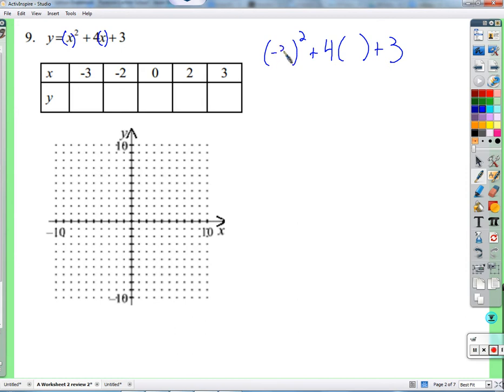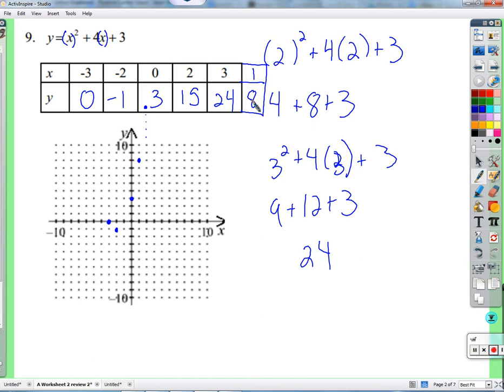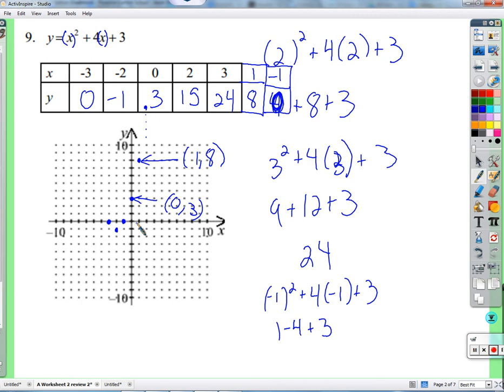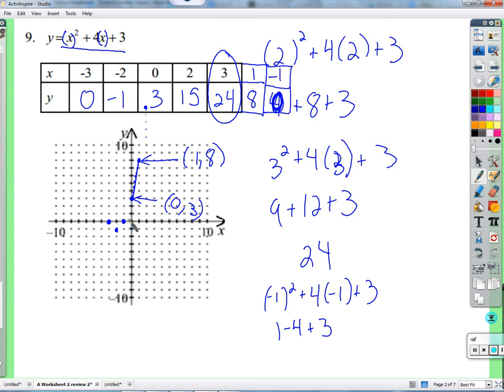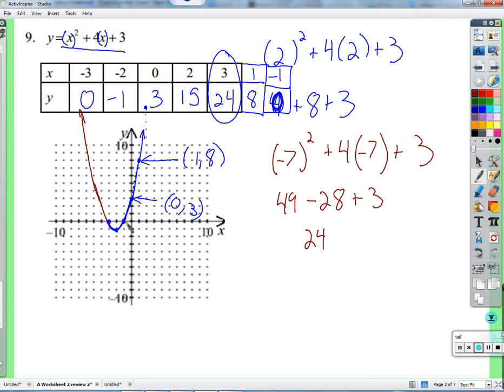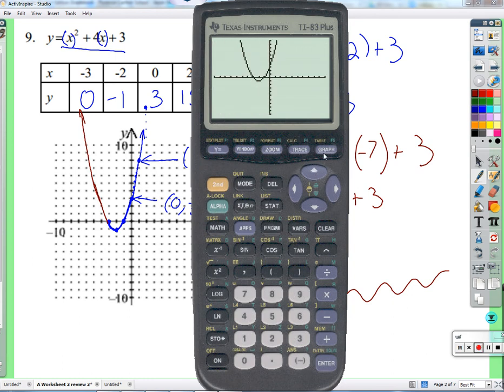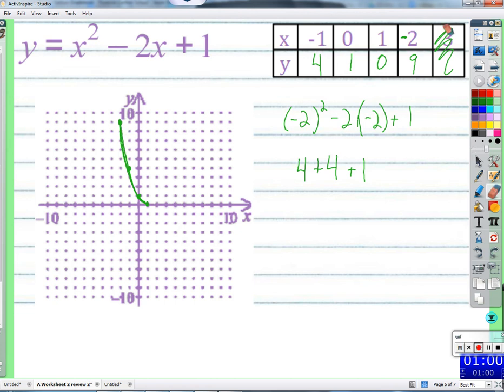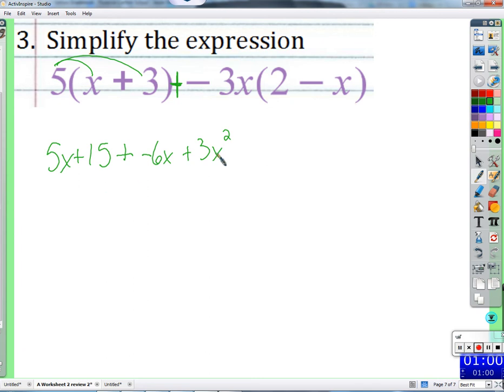Period 8: Worksheet 2 Part 2 review (9/22/14)